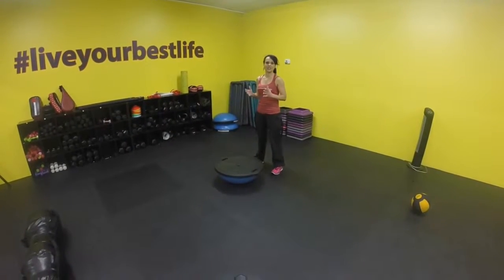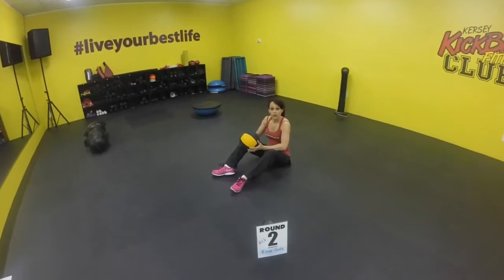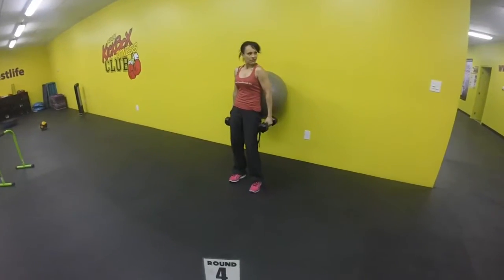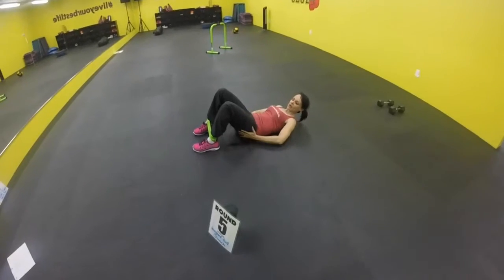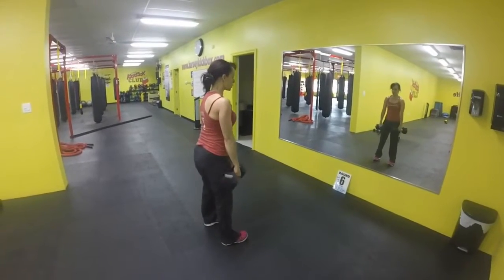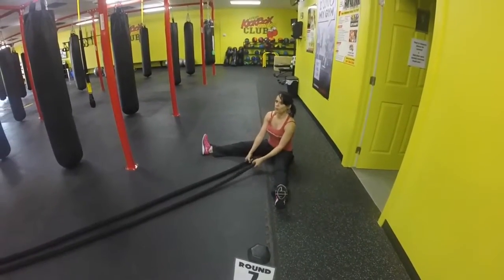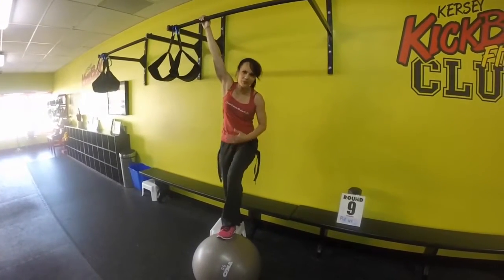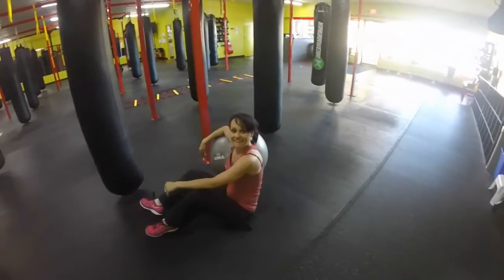Kersey Kickbox Fitness Club Sept 2016 BK30Circuit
Kersey Kickbox Fitness Club September Circuit